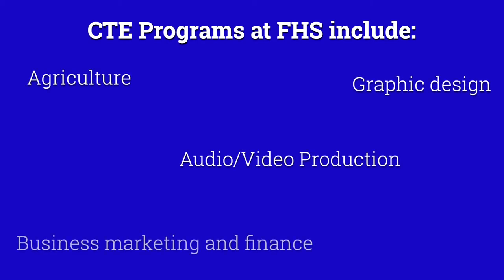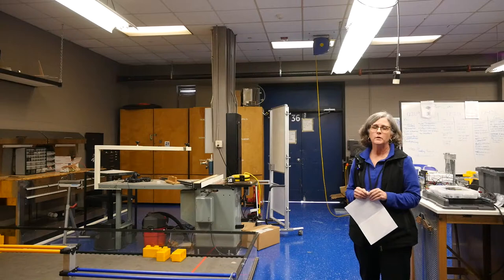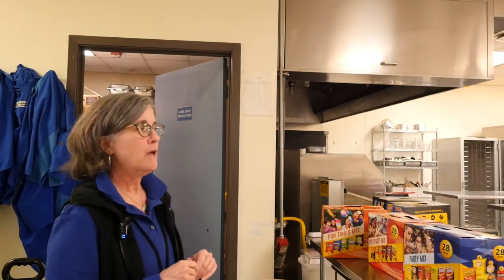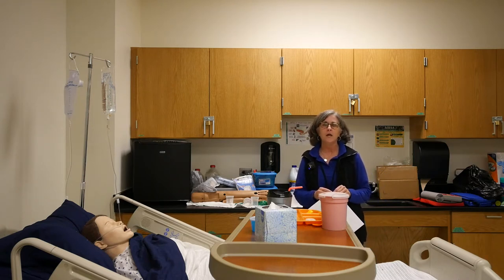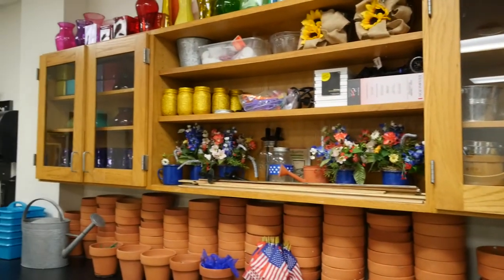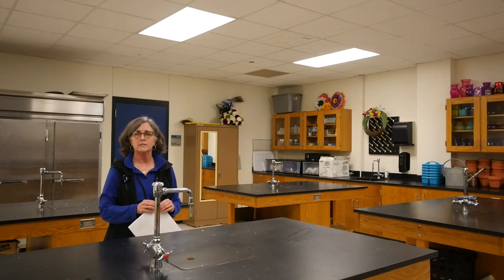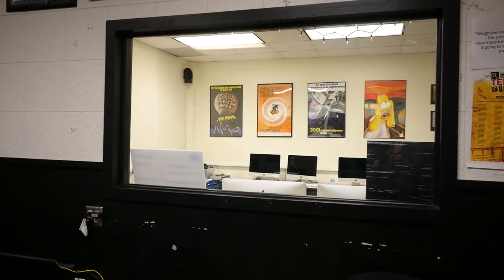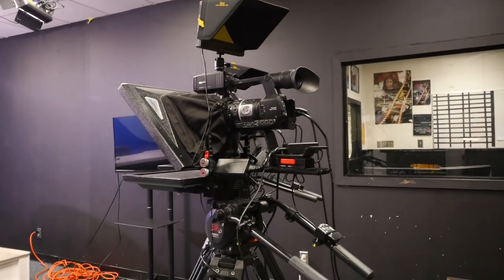Tour of FHS Career and Technical Education Programs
This video was created by the Friendswood ISD Communications Department as a way to inform the community about facilities that are proposed to be renovated should voters choose to pass a bond. For more information on the bond, please